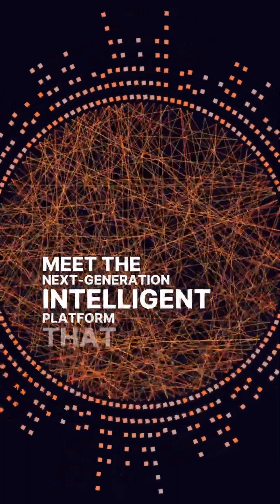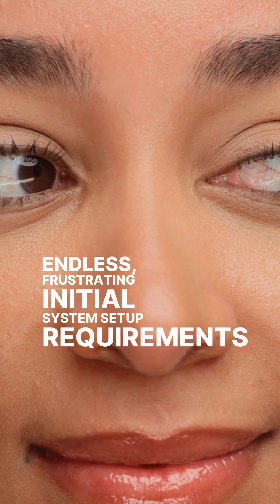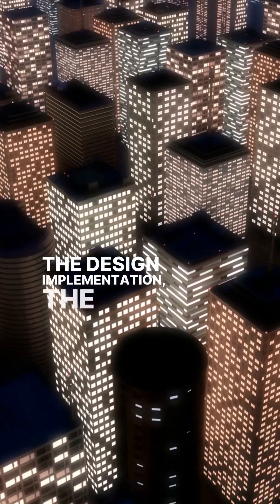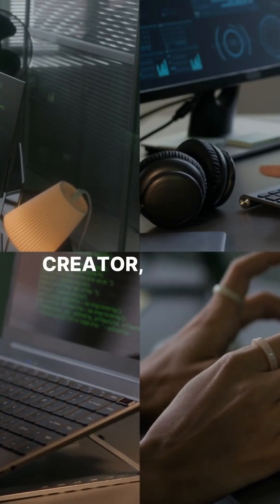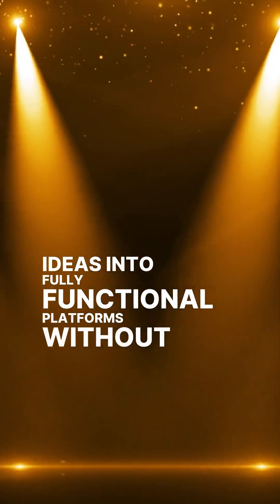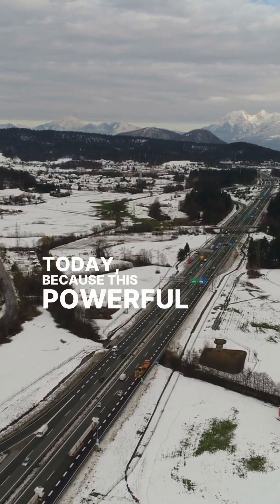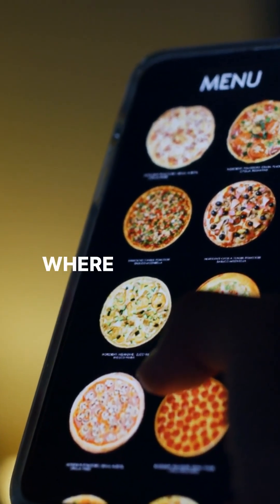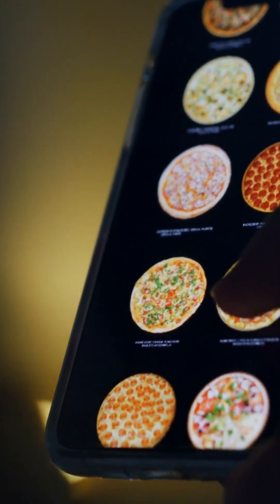Ditch the setup grind! This AI platform builds your entire SaaS or website *automatically*. Prepare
This intelligent platform is the ultimate shortcut to building with AI 🚀
Watch as complex web and SaaS projects go from concept to fully packaged live deployment in just minutes — all powered by smart automation.

Forget endless coding and complicated setups forever! This system handles design, infrastructure, and launch sequences seamlessly.

Whether you’re a developer, entrepreneur, or digital creator, your vision for powerful SaaS apps and AI tools can now come to life instantly.

This is the engine that transforms ambitious ideas into real, functional platforms — no limits, no delays.
Go explore what next-gen building looks like with NEXORA BUILDER AI.